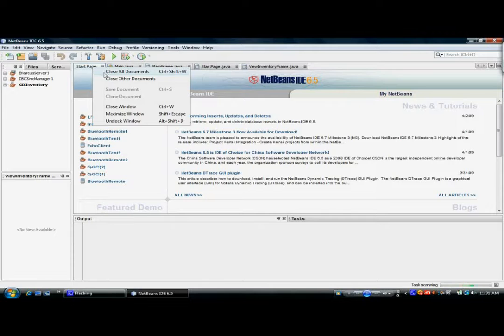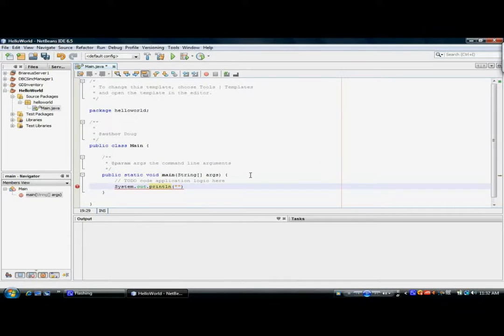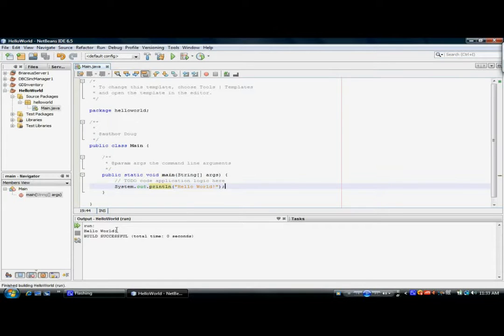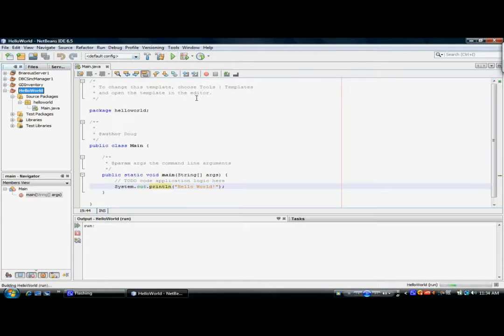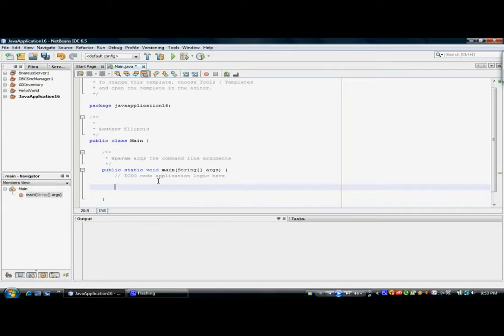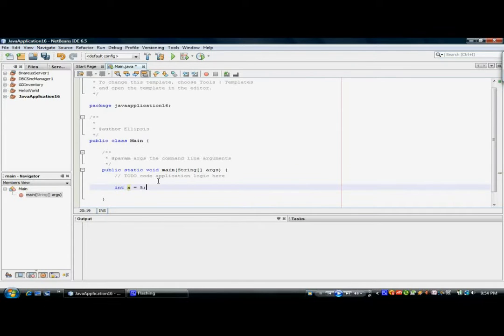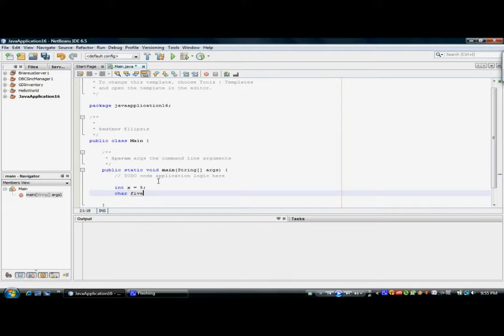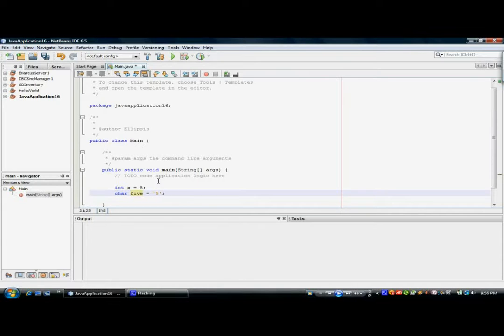Intro Programming Class 1 - Part 2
Introduction to Programming Class #1 - Part 2